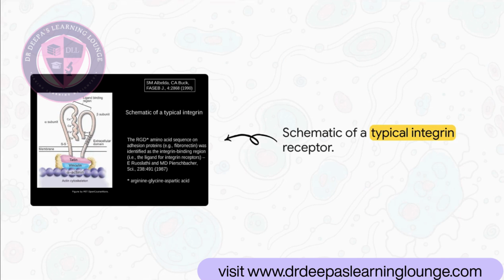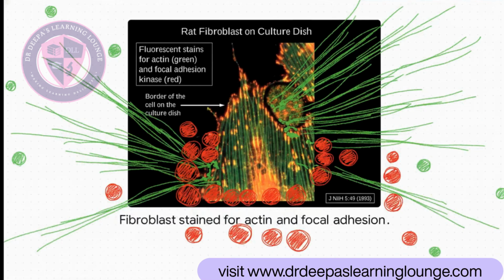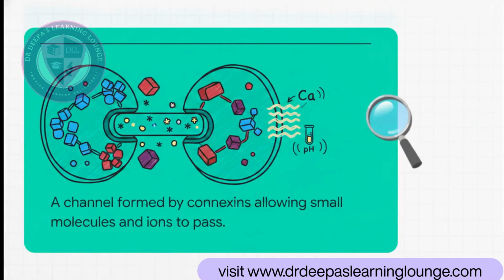Cellular connections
Learn Cell to cell connections in a simple way